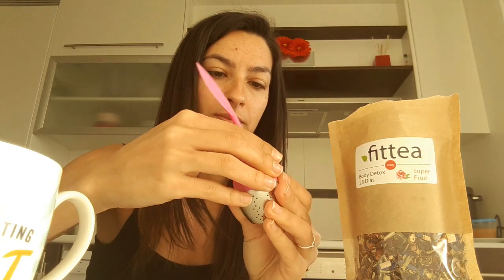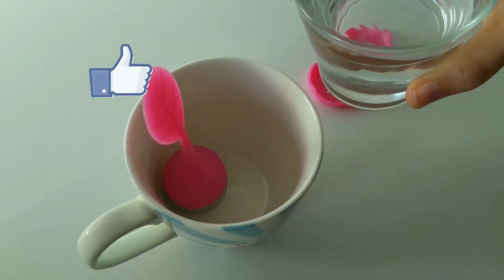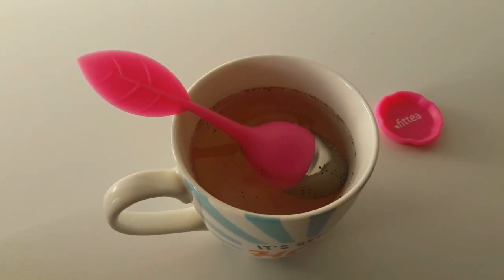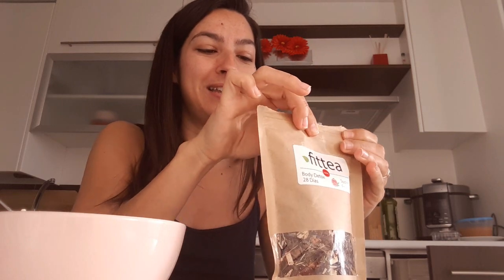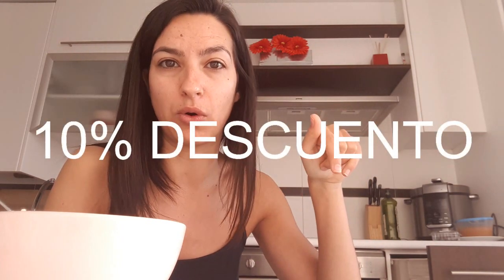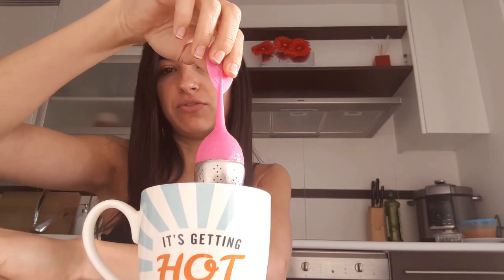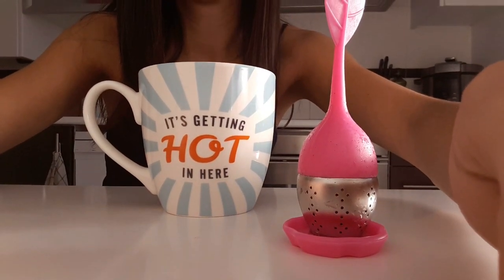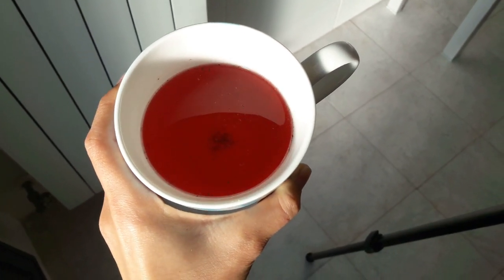RAMO DE NOVIA + FITTEA + PELI DE LA 1 ! Rosa Pastel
*Este video NO está Patrocinado, todo lo que digo es mi opinión personal*